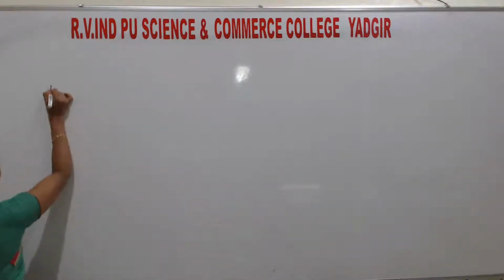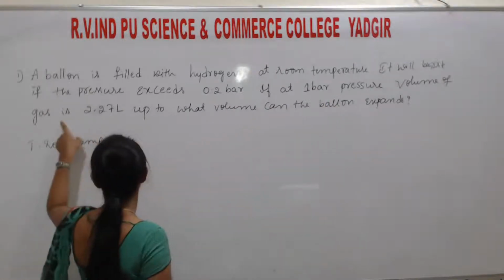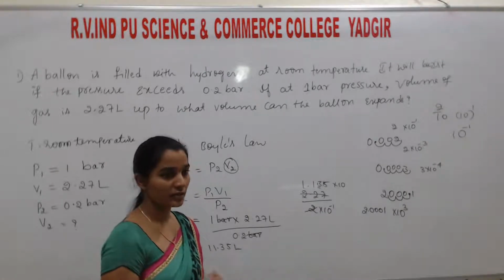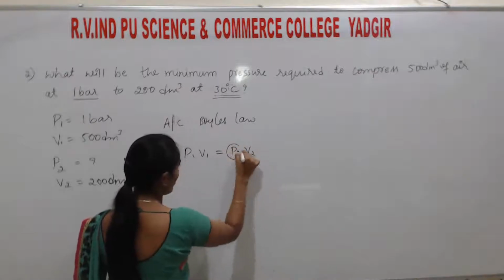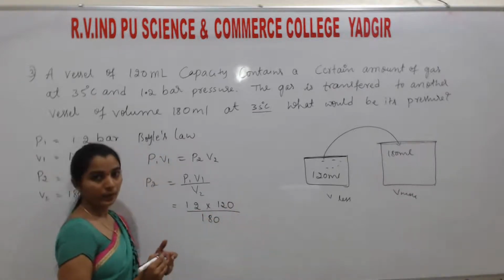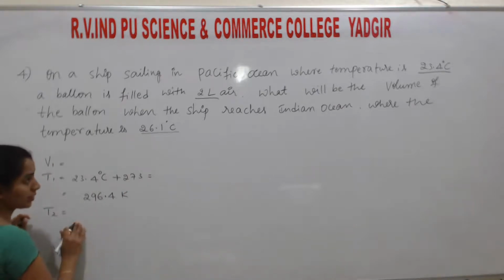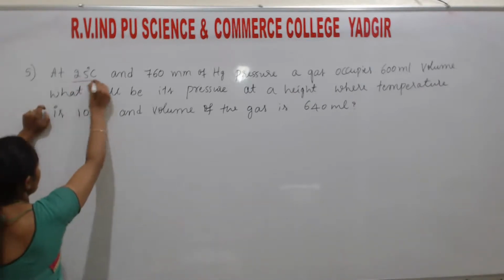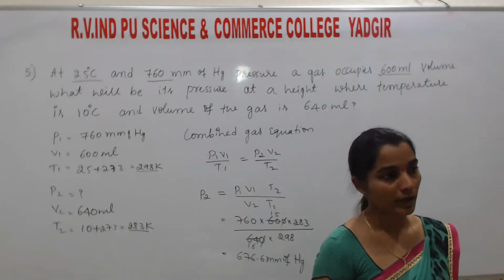class 11 STATES OF MATTER day#4